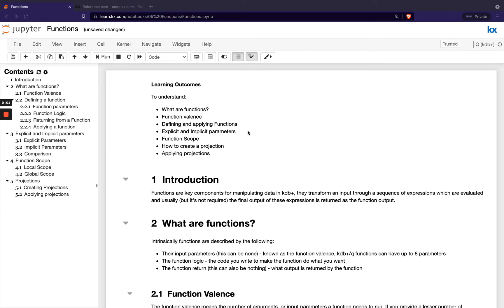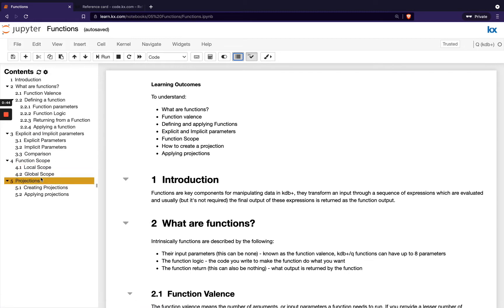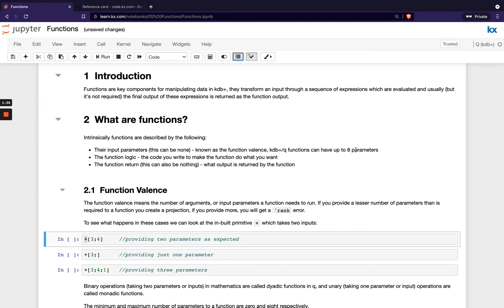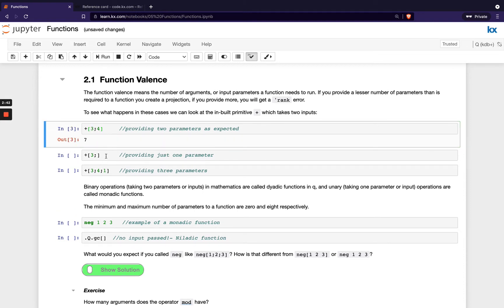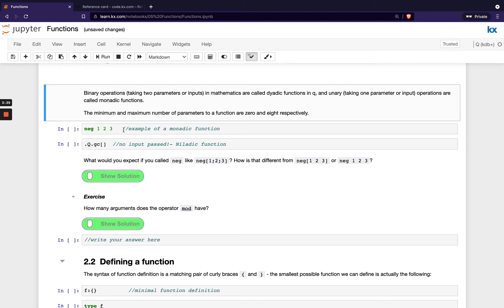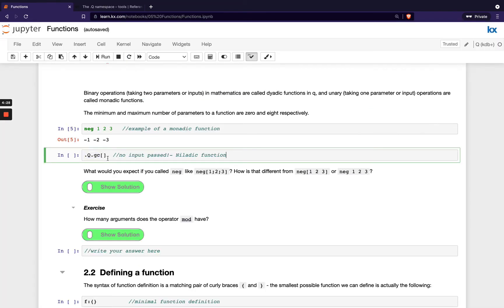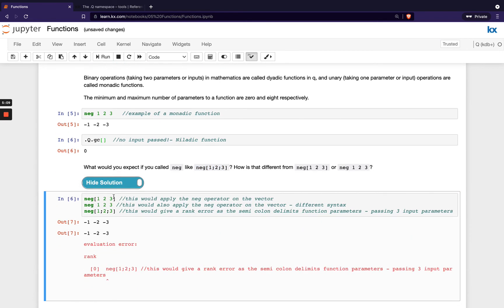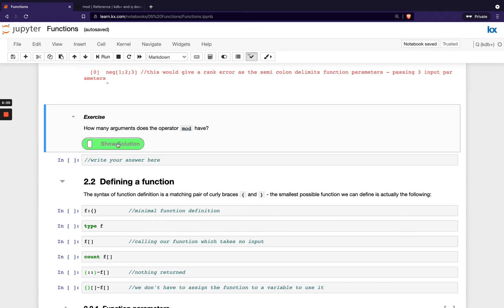Fundamentals | Intro to Functions in kdb | Hands on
This video kicks off the fifth topic in the Fundamentals course which is Functions. This video provides a brief summary of what a function is.